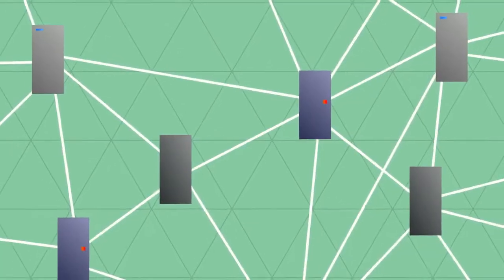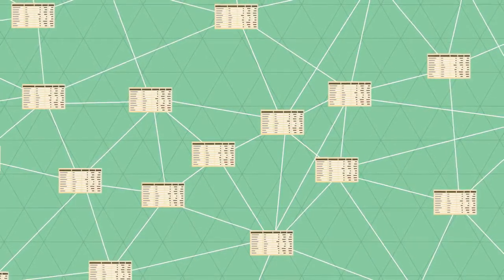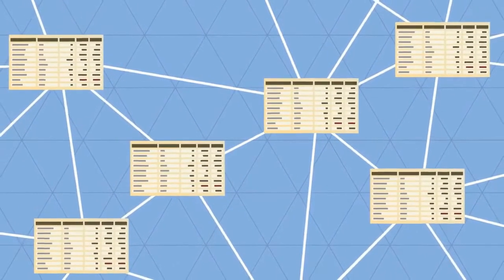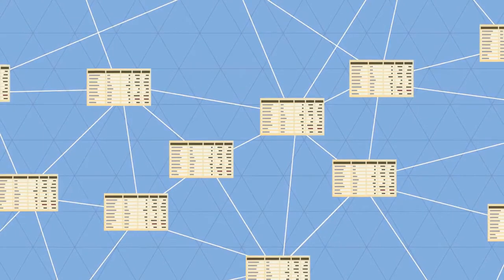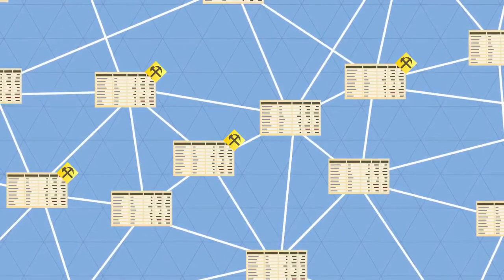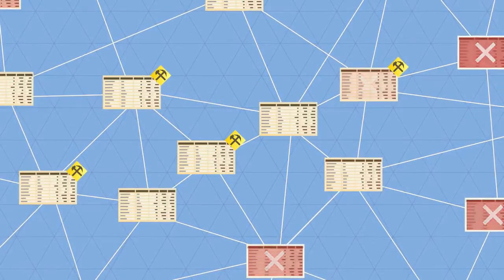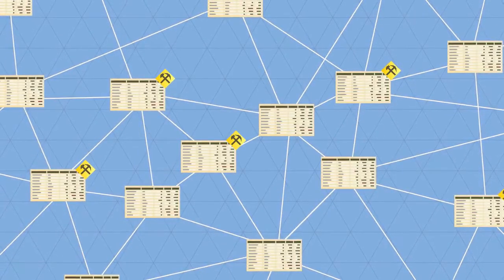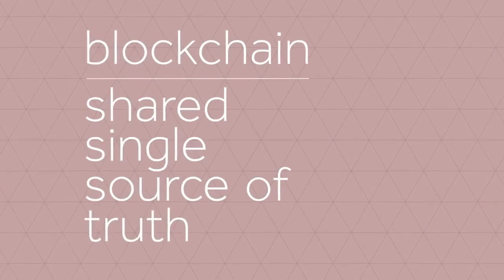Blockchain Applications Helps Real Estate Companies in Ghana Bitland 2016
Blockchain Cadastr Ghana | blockchain applications (bitcoin, ethereum) are a form of smart secure technology application. Blockchains uses code and is even used social, in workshops and by microsoft contracts.

WANT TO INVEST IN GHANA !?
THAN MAKE SURE YOUR LAND TITLE  IS PROPERLY PROTECTED
USING OUR SERVICES THEREFOR THE BLOCKCHAIN

A block chain or blockchain is a distributed database, introduced in Bitcoin, that maintains a continuously-growing list of data records that each refer to previous items on this list and is thus hardened against tampering and revision.

The initial and most widely known application of block chain technology is the public ledger of transactions for bitcoin, which has been the inspiration for other cryptocurrencies and distributed database designs.

TRUSTED TIMESTAMP

The bitcoin block chain can be used as a trusted timestamp for arbitrary messages. Third party application services store messages directly in the block chain, allowing anyone who has the block chain to read the message

WHO SHOULD CONTACT BITLAND !?

Bitland is currently offering services to citizens of Ghana as well as companies and farm unions in Ghana

- Bitland will investigate the land title that was issued by the land commission of Ghana
- then survey the land (as land surveyor in Ghana)
- talk to nearby neighbours (to confirm the land-title validity by mouth).
- Record the GPS coordinates with a GPS device
- Write down the GPS coordinates of the property
- Back in the office will submit the data and information to the Blockchain computer registry
- Finally Bitland will send a paper-copy of the submitted records to the customer and rightful property owner (as a certificate).

BITLAND AND THE GHANA LAND COMMISSION

The Bitland Land Registry Procedure is done in addition to the Land Commission procedure. Bitland creates an extra record (elsewhere) that acts as a benchmark. This record is stored in a blockchain meaning that it is super secure and impossible to forge or tamper with (even by Bitland). You could say that it becomes “written in stone”. Should later on a legal land dispute arise then this conflict can be settled (outside of court) quick and easy (meaning with low costs such as the cost of sending a fax with a fax machine to fax the Bitland Certificate).

BITLAND INVESTOR RELATIONSHIPS

Bitland provides the best services to property investors in Ghana and foreign investment. Bitland can (also) help property investors each step of the way to secure land title registration as well as finding properties to invest in .. We also investors in properties in our portfolio.

Bitland has the contacts, the network, the web presence, the know how and good intentions. Bitland is connected to dozens of farm unions so for those interested in gold mining, cacao farming or housing then contact Bitland as well.

Note that Bitland values her integrity and besides is aware that maintaining a good reputation can only fulfill our long term global aspirations. We work and worked closely with the Ghana Land Commission Office.

BITLAND GLOBAL

Bitland is currently (also) developing a Global Blockchain Cadastral System so the Bitcoin-Blockchain Technology can be offered on a large scale .. for example all African nations. Bitland’s efforts will likely (also) uncover vast amounts of money in unknown real estate rights.

PERSON: mr. Narigamba Mwinsuubo